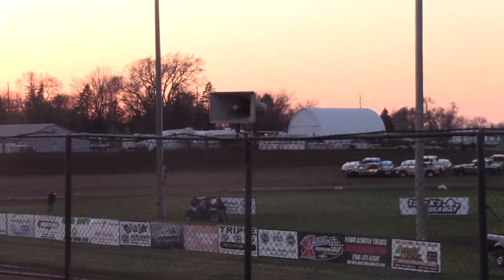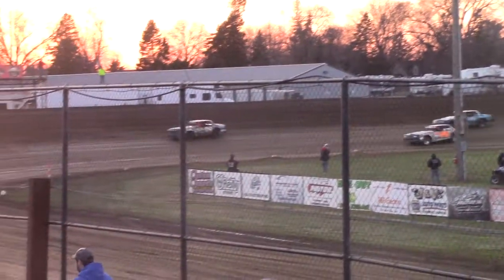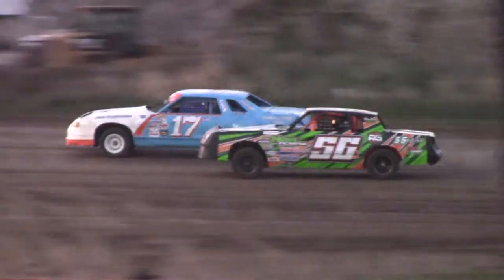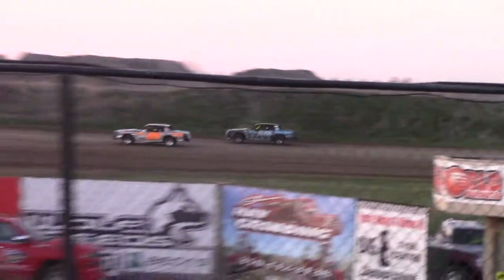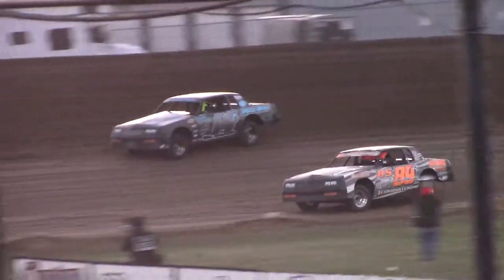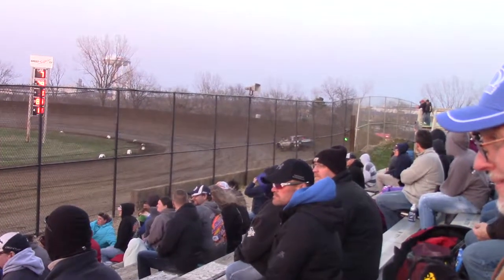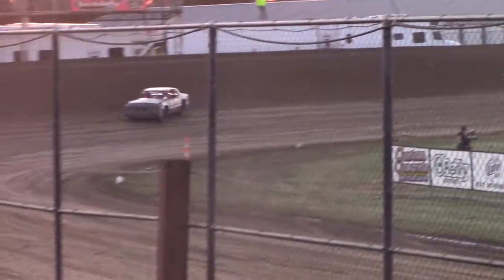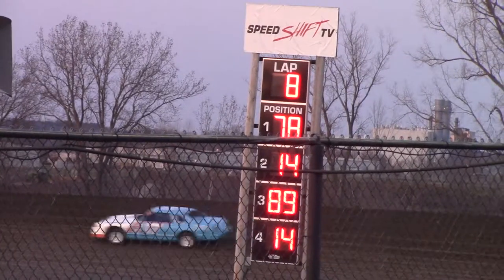Marshalltown Hobby Stock Heat 1 4/26/18